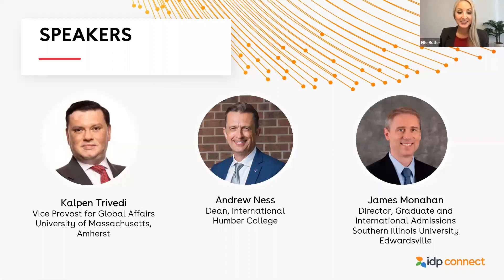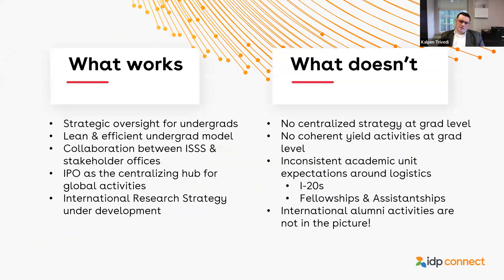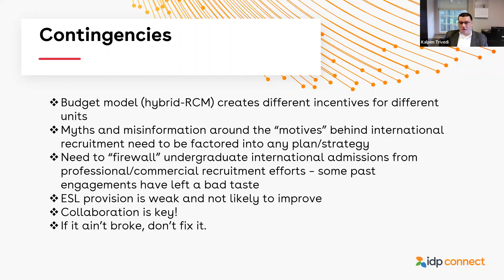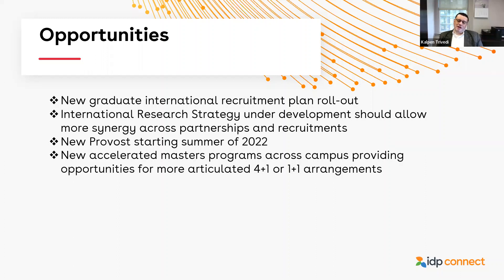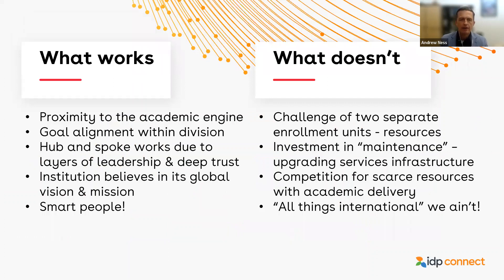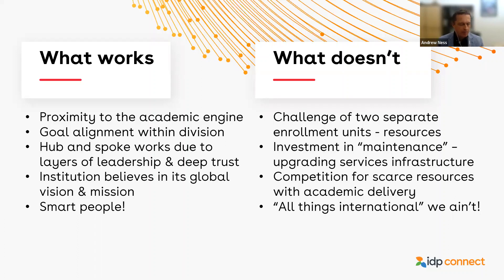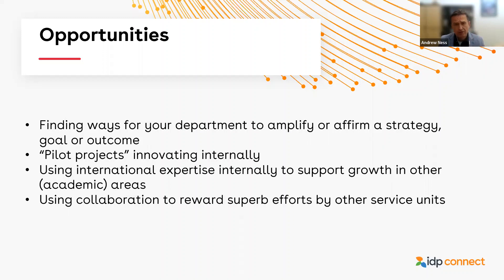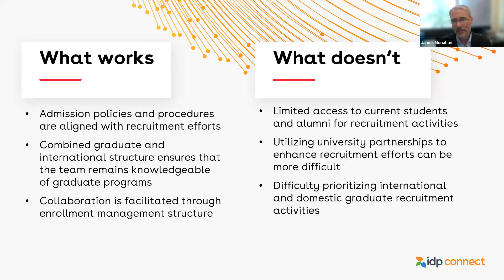How is your international team structured? Identifying gaps and maximizing resources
In this session, you’ll hear from three institutions with different international team models to understand what works well, what doesn’t, and the risks and benefits of each model. Presenters will discuss the challenges and opportunities of each team structure and how to maximize your resources for the best results.

Speakers:
Kalpen Trivedi, Vice Provost, UMass Amherst
Drew Ness, Dean of International, Humber College
James Monahan, Director of Graduate and International Admissions, Southern Illinois University Edwardsville

0:00 Introduction
3:55 U Mass Amherst
19:18 Humber
37:27 SIU Edwardsville
49:29 Panel Discussion